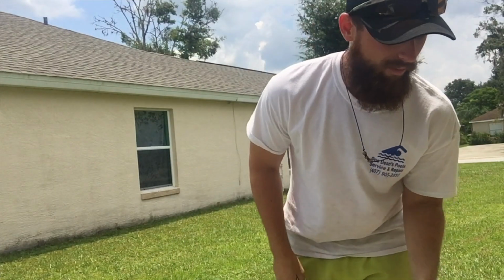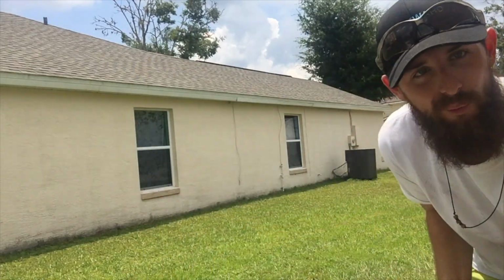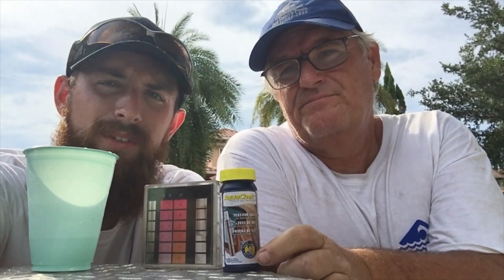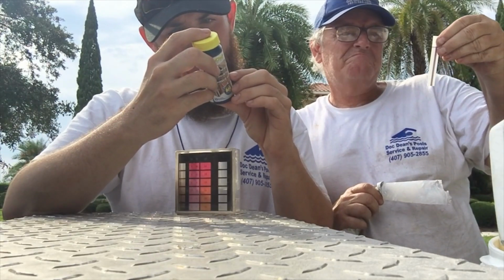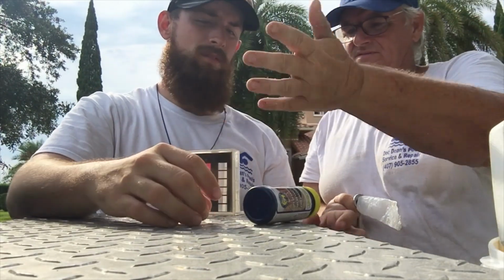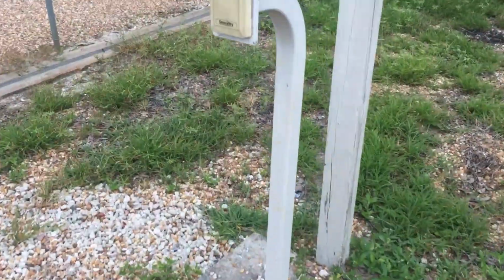I forgot my mask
Come with us on this Monday as we check on some of our pools

Message us with any questions!